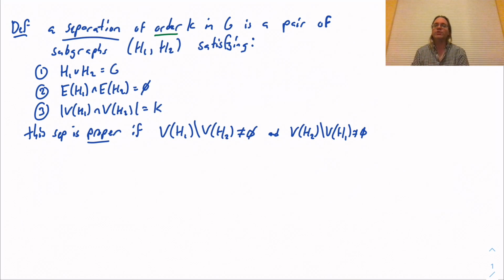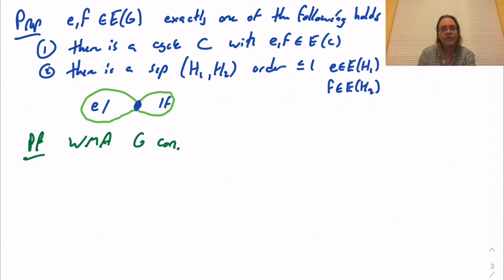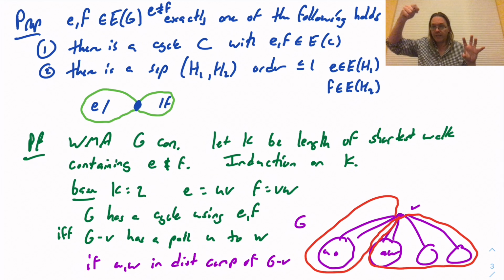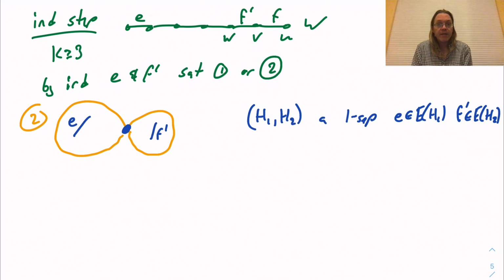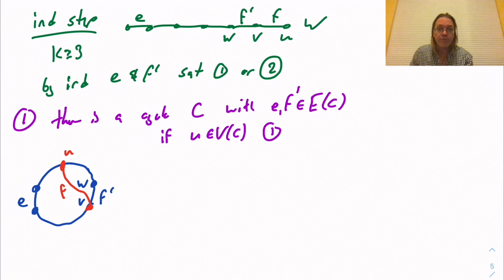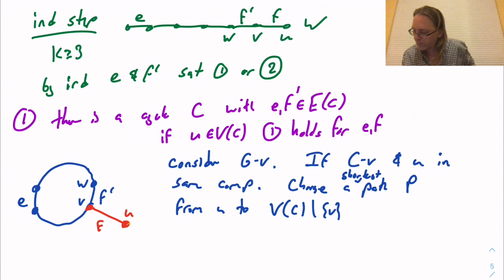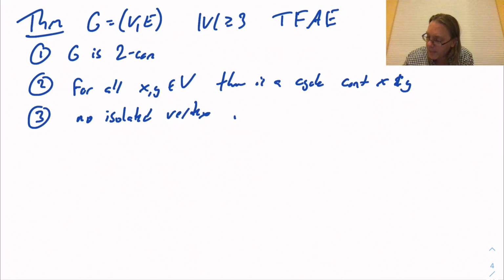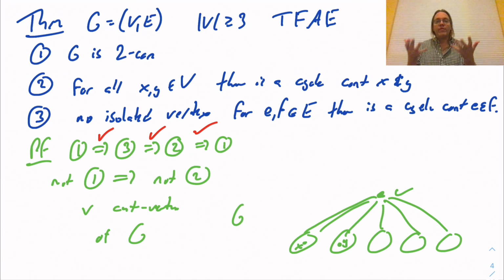Connectivity 02 - 2-connectivity